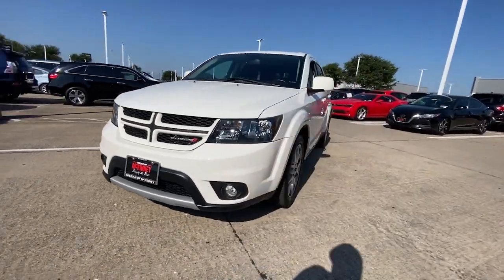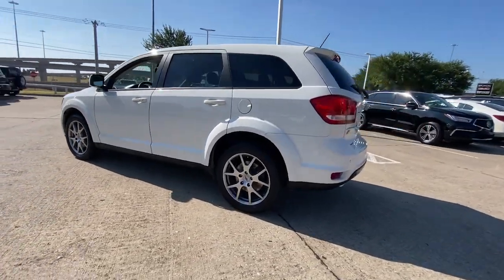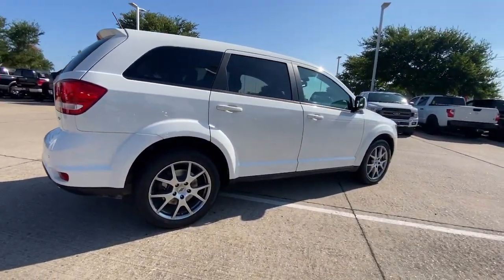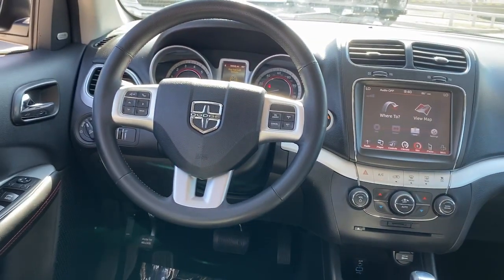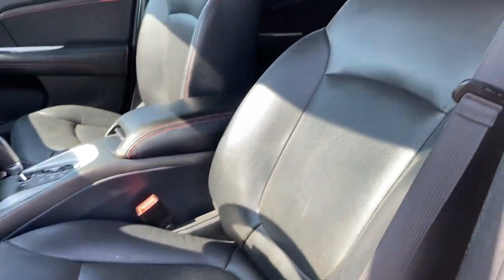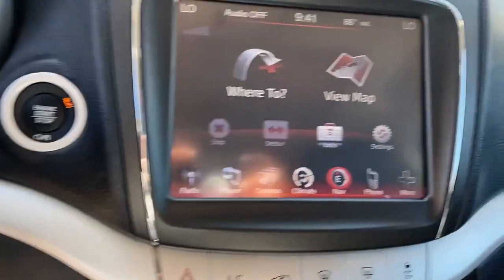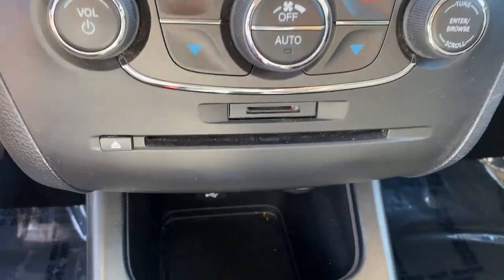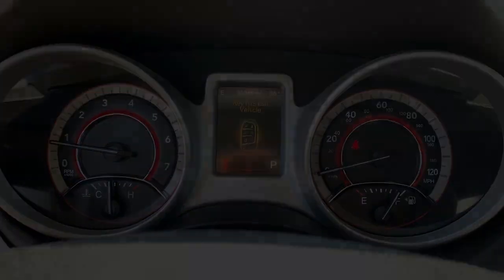2018 Dodge Journey Mckinney, Frisco, Plano, Dallas, Fort Worth, TX JT311458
Vice White Used 2018 Dodge Journey available in McKinney, Texas at Nissan of McKinney. Servicing the Frisco, Plano, Dallas, Fort Worth, TX area.

Clean CARFAX.brbrVice White 2018 Dodge Journey GT w/Nav&SunGroup/3rdRowSeating Odometer is 3336 miles below market average!brbr**NAVIGATION / NAVI / GPS**, **LEATHER**, Back-Up Camera, Rear Parking Sensors, HomeLink, Bluetooth for Phone, Power Seat, 3rd Row Seating, Heated Front Seats, Heated Steering Wheel, **SUNROOF / MOONROOF**, Alloy / Aluminum Wheels, 5-Year SiriusXM Traffic Service, 5-Year SiriusXM Travel Link Service, Cargo Net, Front dual zone A/C, Garmin Navigation System, Nav & Sun Group, Navigation & Back-Up Camera Group, ParkSense Rear Park Assist System, ParkView Rear Back-Up Camera, Power Express Open/Close Sunroof, Quick Order Package 28P (DISC), Radio: Uconnect 3 Nav w/8.4 Display, Remote keyless entry, SiriusXM Traffic, SiriusXM Travel Link, Universal Garage Door Opener.brbrAwards:br  * 2018 KBB.com 10 Most Affordable 3-Row Vehicles Serving McKinney, Dallas, Fort Worth, Richardson, Frisco, Plano and DFW area! Great selection of Nissan cars, trucks, SUV and Van models for sale. Pre Owned cars, trucks, SUV, Van, Mini Van, available at Nissan of McKinney. Shipping available for customers outside the DFW Metroplex. Call today!